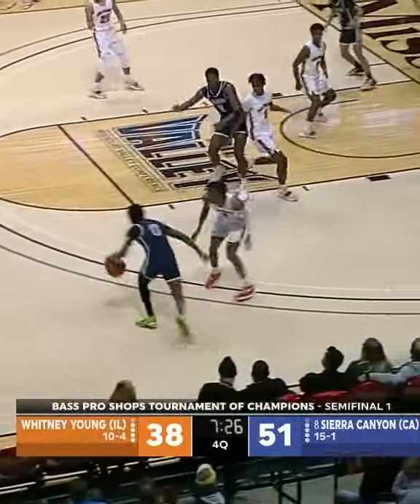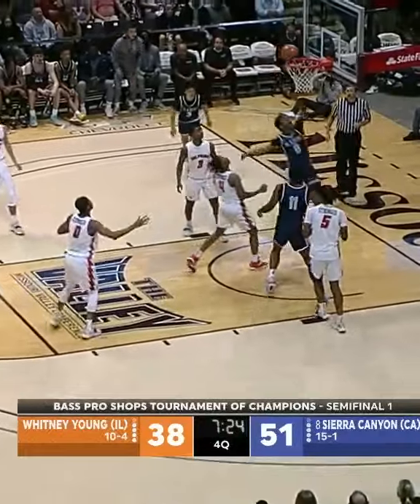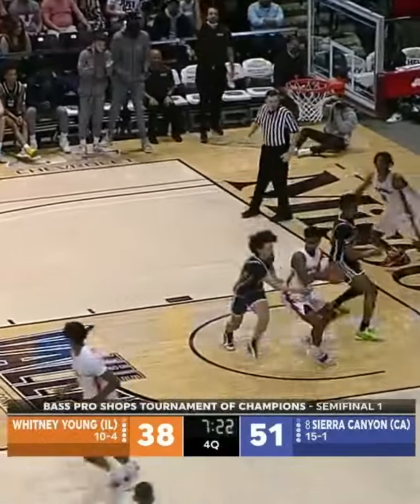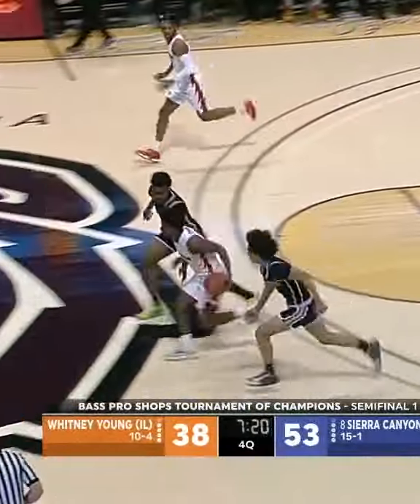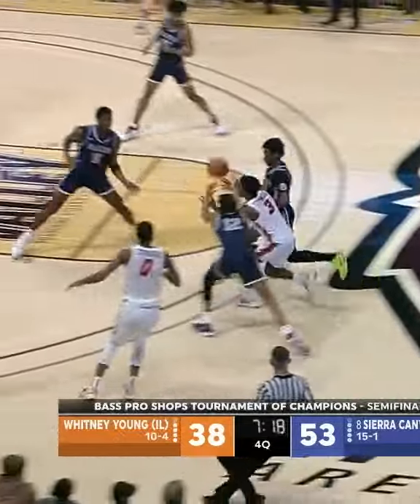Bronny James attacks the paint, hits a 3 for Sierra Canyon 👀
Bronny James drives to the hoop and then a few minutes later, knocks down a 3-pointer in Sierra Canyon’s 81-49 victory against Whitney Young.